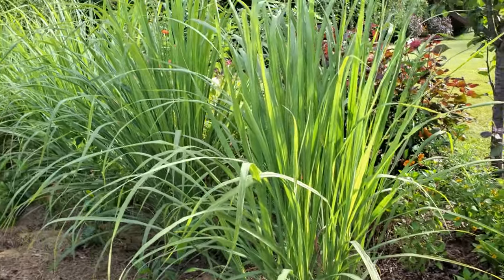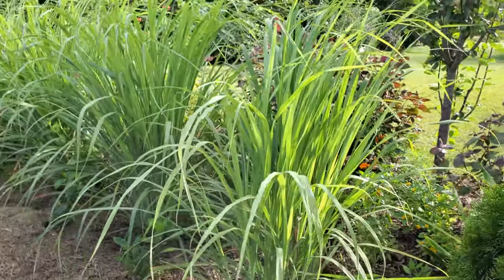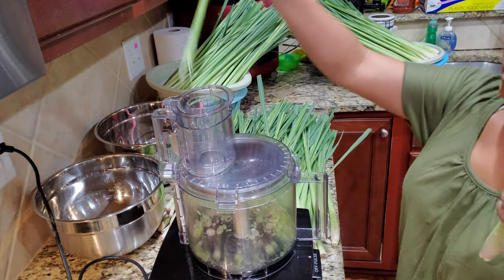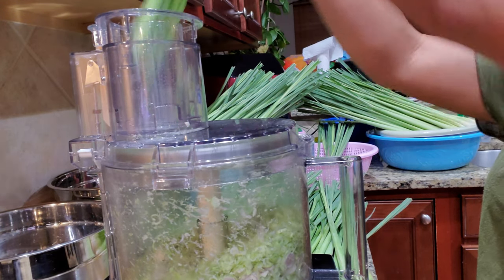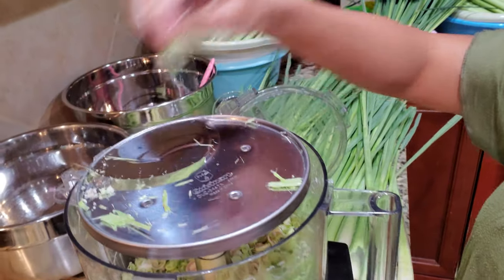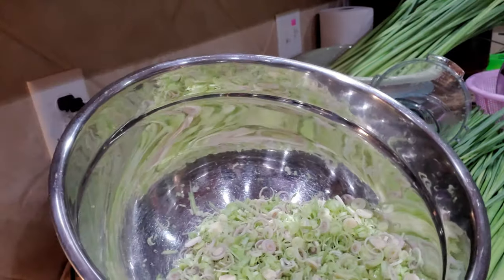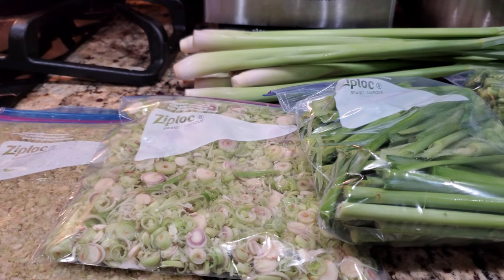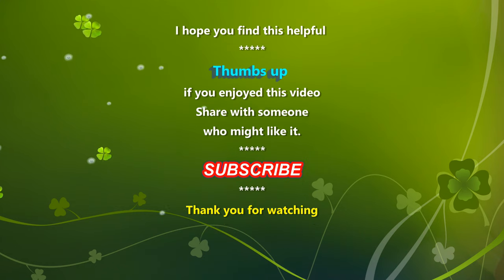Lemongrass Harvest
Home grown lemongrass is super easy. This lemongrass harvest video is to follow up on my other video of how to grow lemongrass. I hope you find it helpful.